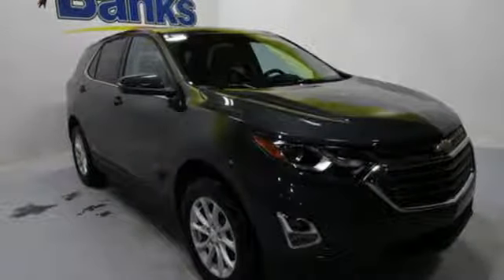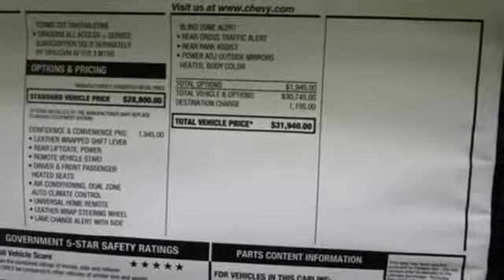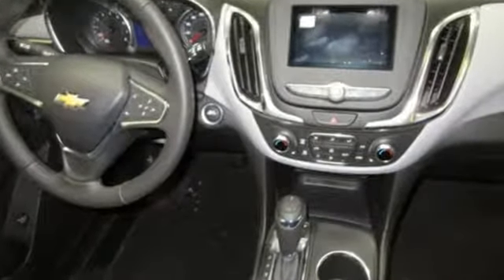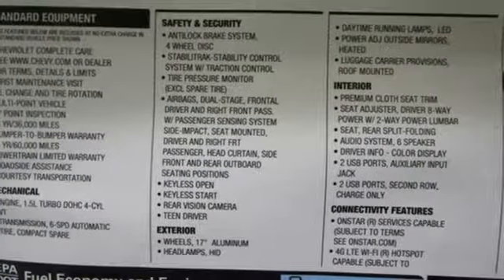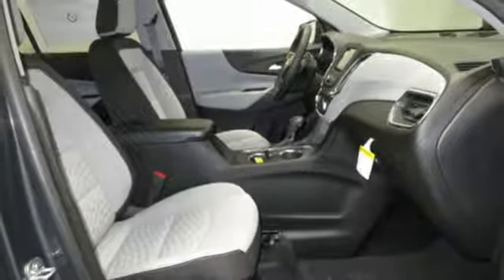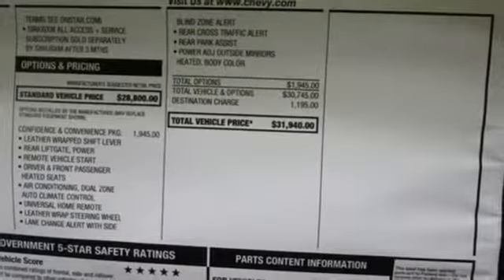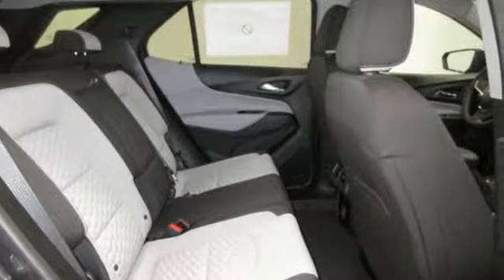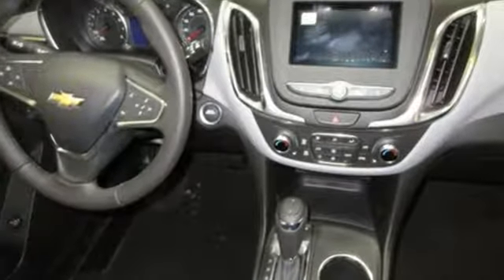New 2019 Chevrolet Equinox Concord NH Manchester, NH #90690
Year: 2019
Make: Chevrolet
Model: Equinox
Trim: AWD LT
Engine: 1.5L TURBO DOHC 4-CYLINDER, SIDI, VVT
Transmission: 6-Speed Automatic
Color: Nightfall Gray Metallic
Interior: Medium Ash Gray
Stock #: 90690
VIN: 2GNAXUEVXK6186482

Address:
137 Manchester St